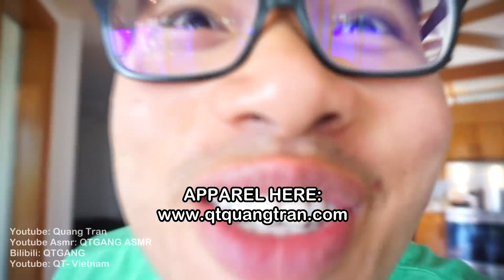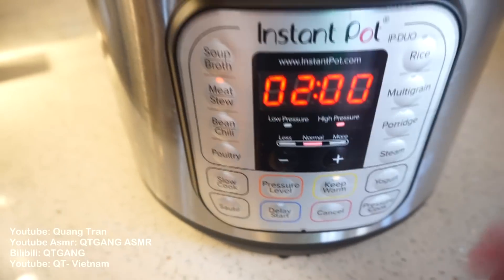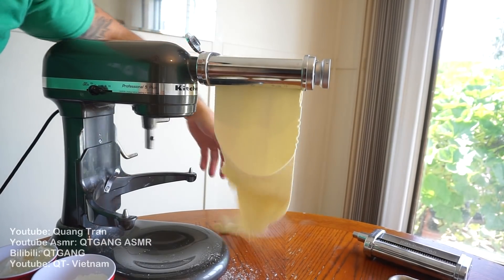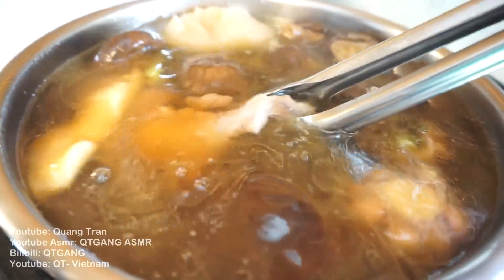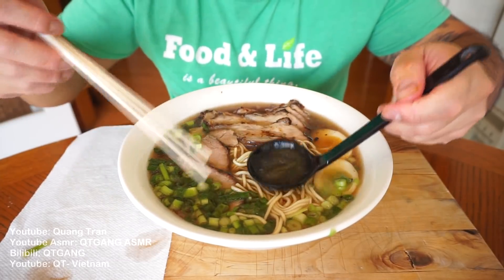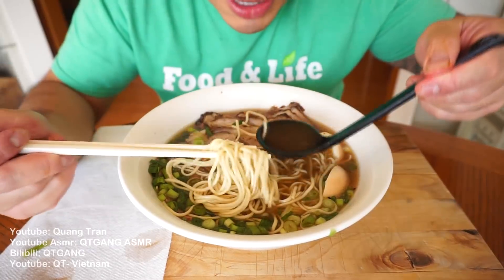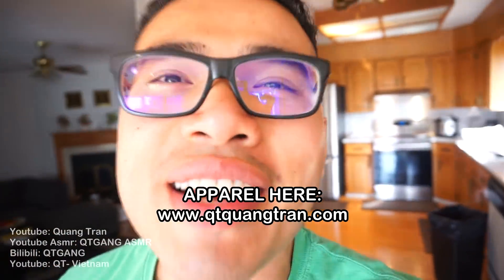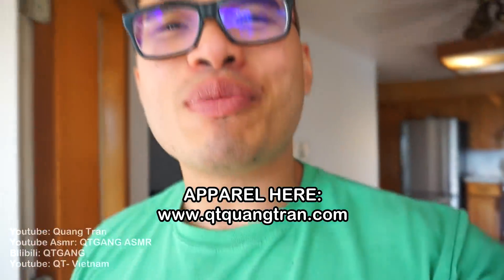How to cook SHOYU RAMEN しょうゆラーメン